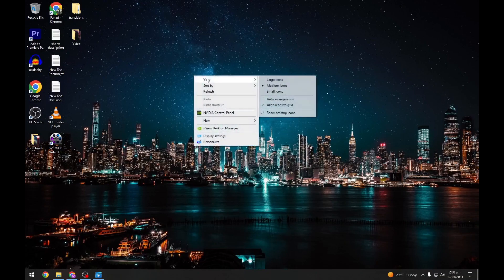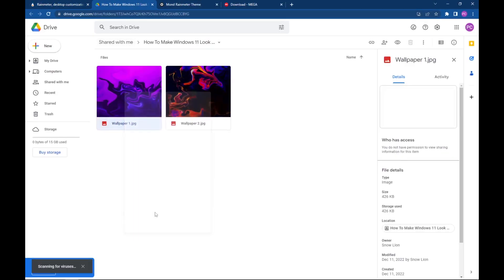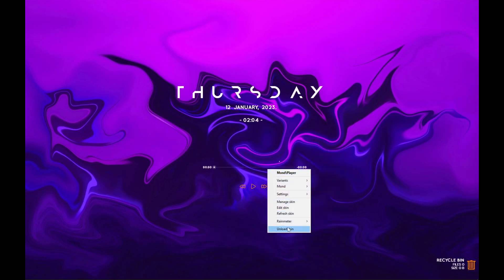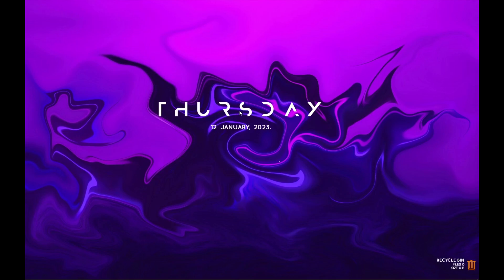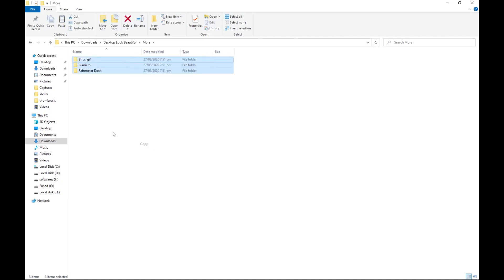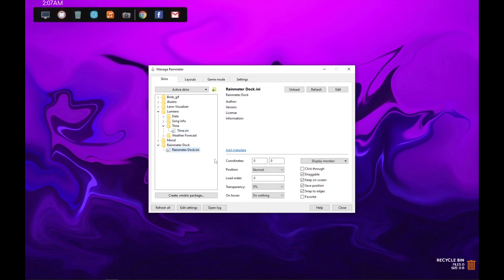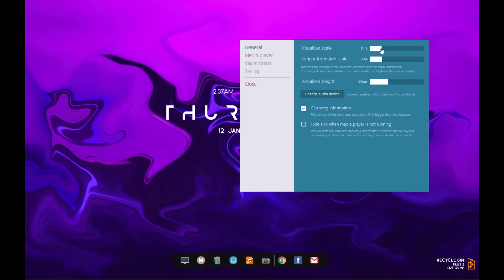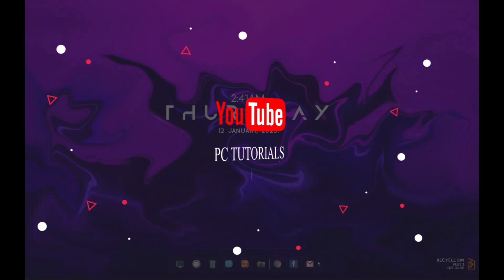Desktop Customization (easy & simple) #5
HELLO FRIENDS,
In this video, I will show you how to make your desktop look cool, beautiful and aesthetic

Downloads:
Rainmeter:

This is the BEST Desktop Customization
How to Make Desktop Look Awesome
How To Make Windows 11 Look Minimal! || Customize Windows 11 || Make Windows 11 Look Better